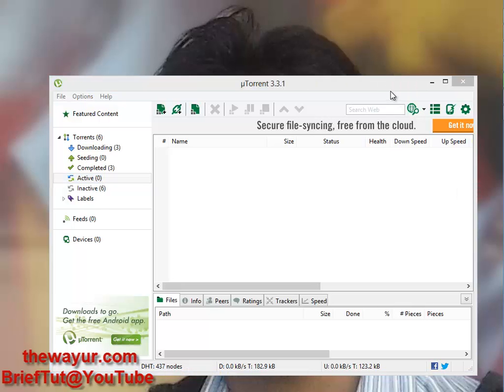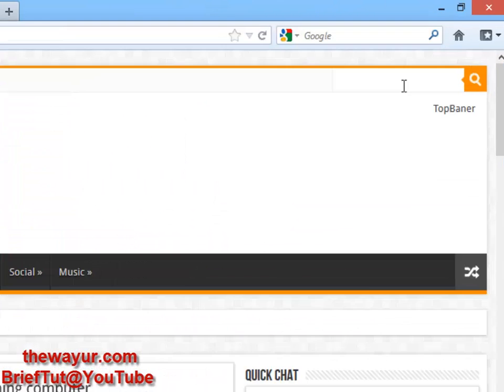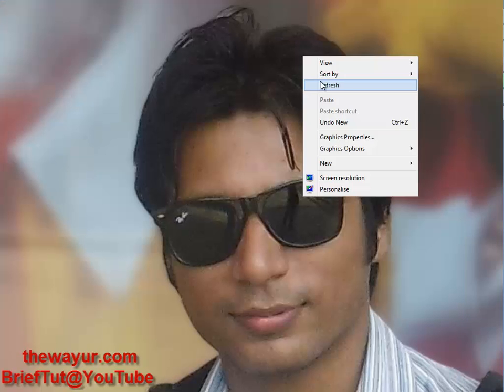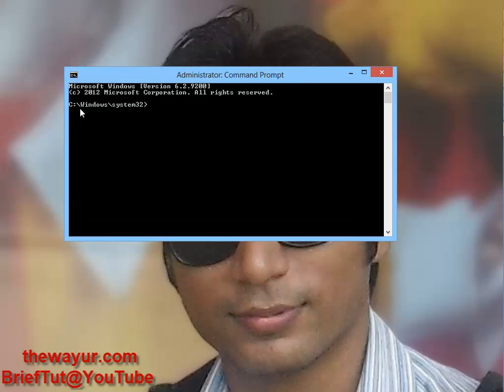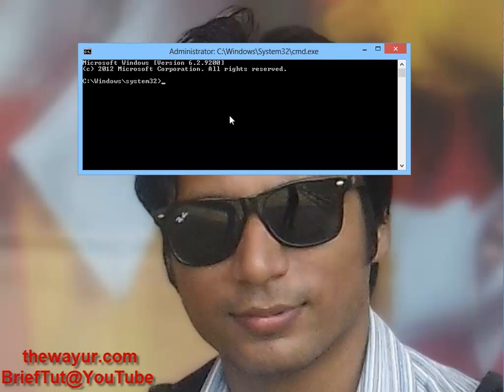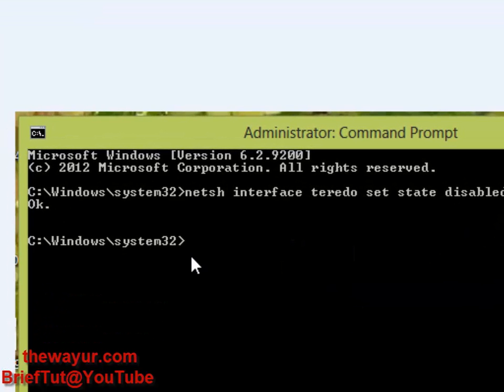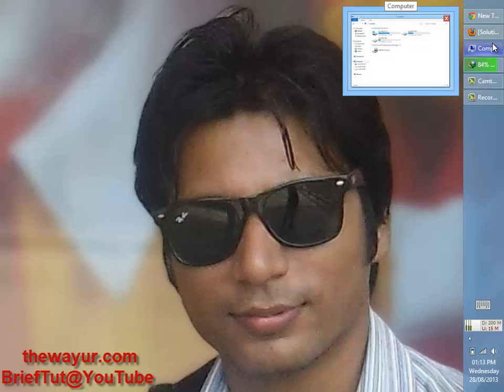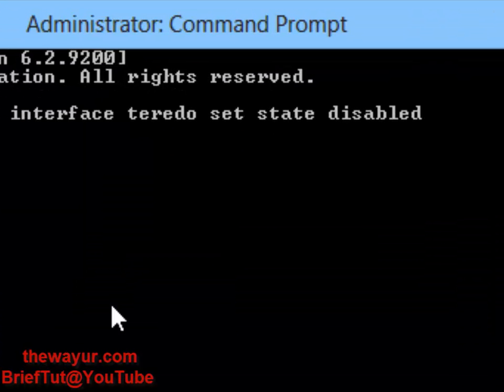[Solution] uTorrent/bitTorrent crashing computer - thewayur